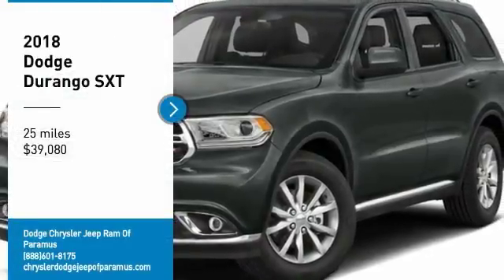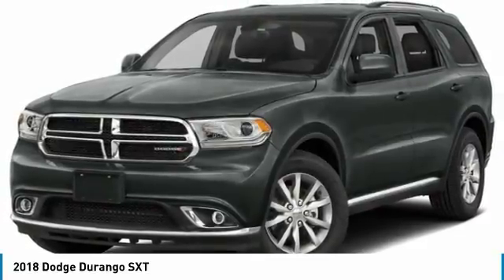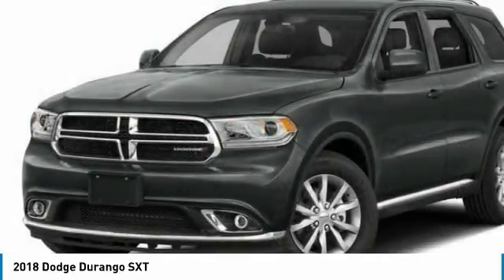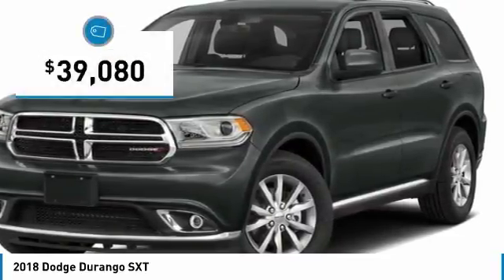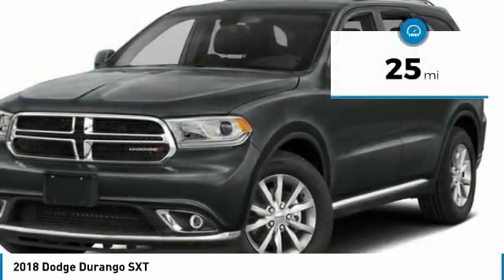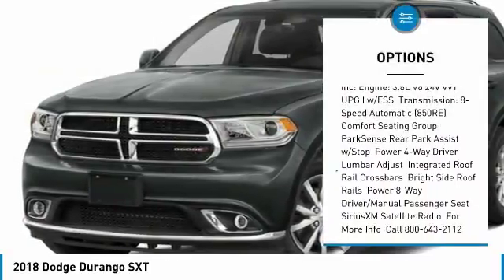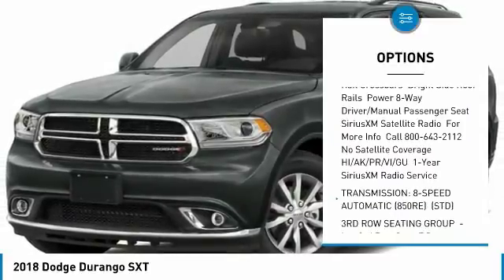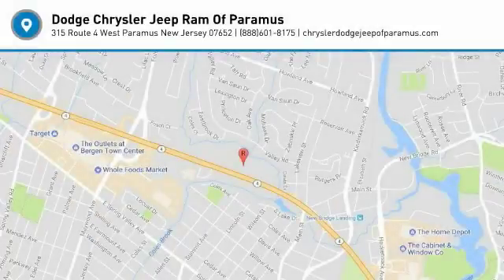2018 Dodge Durango JC372169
2018 DODGE DURANGO Paramus, NJ
Stock# JC372169

Delivers 25 Highway MPG and 18 City MPG! This Dodge Durango boasts a Regular Unleaded V-6 3.6 L/220 engine powering this Automatic transmission. WHEELS: 18  X 8.0  PAINTED ALUMINUM, TRANSMISSION: 8-SPEED AUTOMATIC (850RE), SIRIUSXM SATELLITE RADIO.

QUICK ORDER PACKAGE 2BB , POPULAR EQUIPMENT GROUP, MANUFACTURER'S STATEMENT OF ORIGIN, ENGINE: 3.6L V6 24V VVT UPG I W/ESS, DB BLACK CLEARCOAT, BLACK, CLOTH LOW-BACK BUCKET SEATS, 3RD ROW SEATING GROUP, Valet Function, Urethane Gear Shift Knob, Uconnect w/Bluetooth Wireless Phone Connectivity.

A short visit to Dodge Chrysler Jeep Ram Of Paramus located at 315 Rt 4 West, Paramus, NJ 07652 can get you a tried-and-true Durango today!